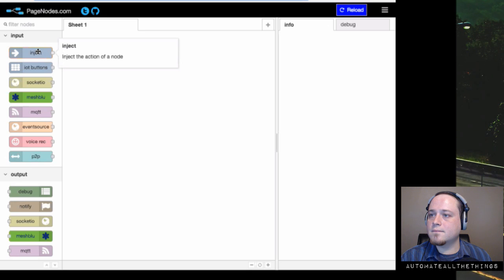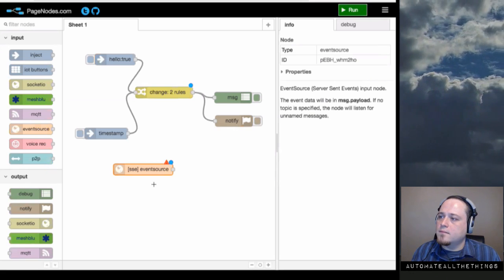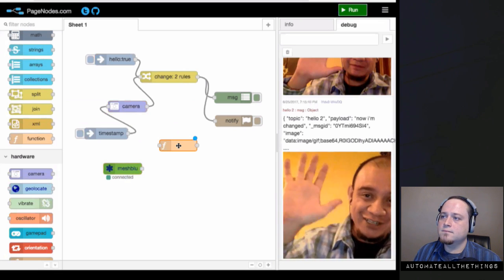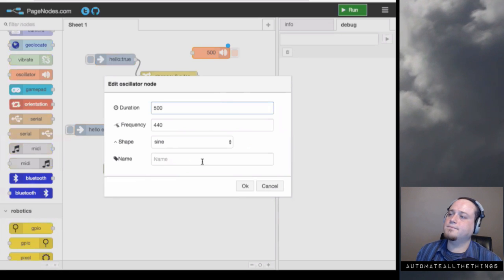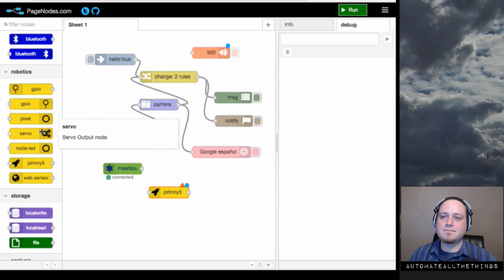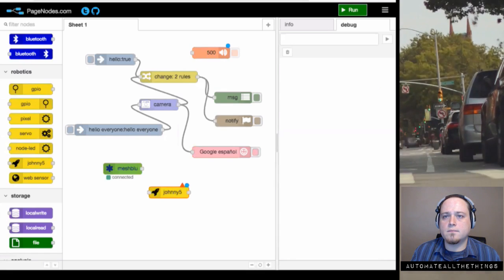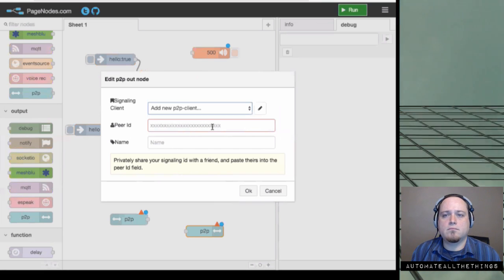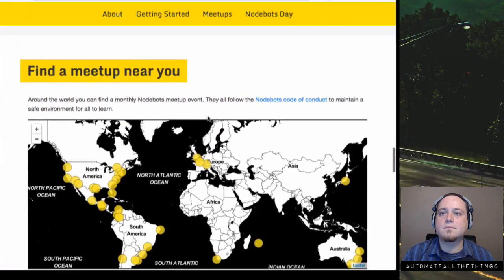Tech Talk Sunday w/ D.C. & Elio - Special Guest Luis Montes: Creator of PageNodes!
Learn about flow-based programming! What is it? What is it good for? Why will it take over your job in less than 10 years?!